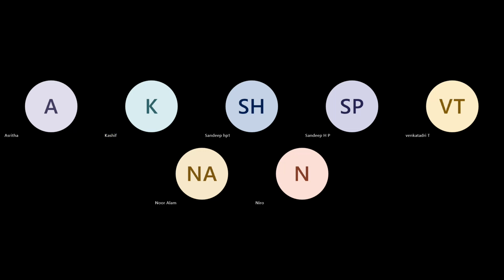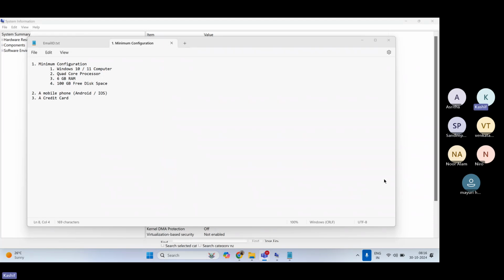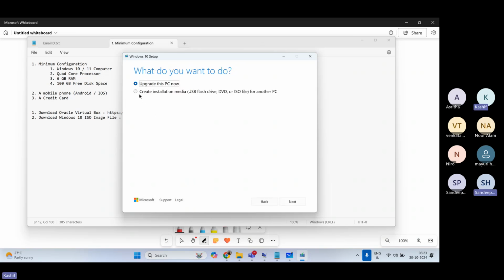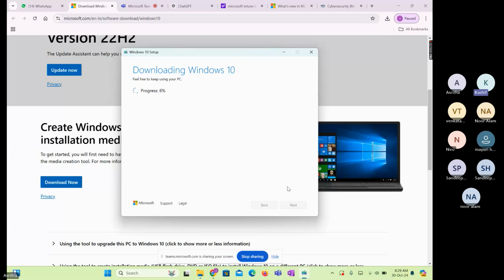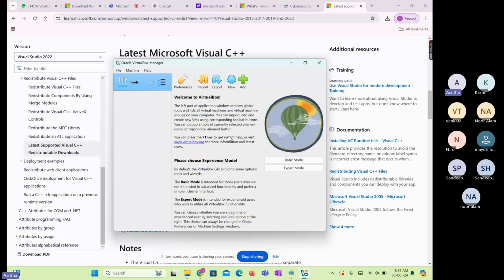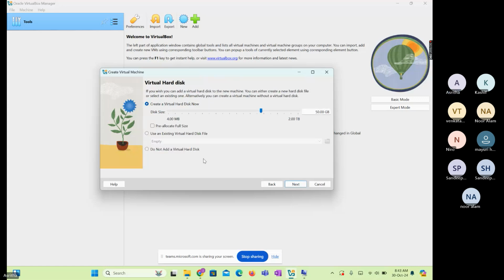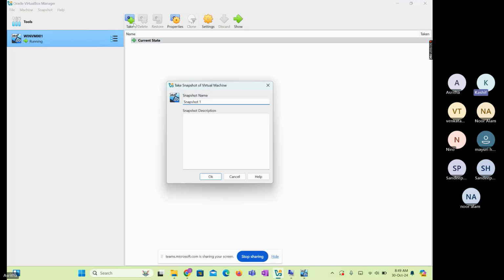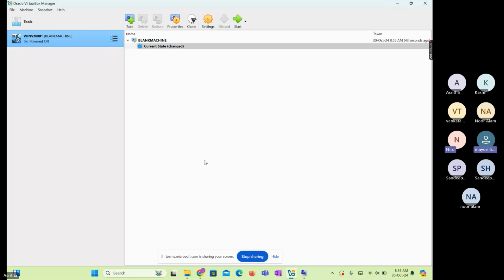Microsoft Intune Lab Setup | Build a Windows 10 Virtual Machine Step by Step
Welcome to SCCM And Intune Training Videos!

In this tutorial, we focus on building a Windows 10 virtual machine for a Microsoft Intune lab environment. If you are learning Microsoft Intune, device management, or Microsoft endpoint management technologies, understanding how to prepare a virtual machine is an important step in developing your practical IT skills.

This video is designed for IT beginners, system administrators, desktop support engineers, SCCM professionals, and learners who want to understand Windows virtual machine setup for lab-based practice.

✅ Introduction to Windows 10 virtual machines
✅ Understanding the purpose of a virtual machine in an IT lab
✅ Preparing a Windows 10 virtual machine for lab use
✅ Understanding the basic VM setup process
✅ Exploring Windows 10 installation and configuration concepts
✅ Preparing a Windows environment for Microsoft Intune learning
✅ Understanding the relationship between virtual machines and endpoint management labs

🖥️ WHY SET UP A WINDOWS 10 VIRTUAL MACHINE?

A virtual machine allows you to run an operating system inside a virtualized environment without requiring a separate physical computer for every lab.

Virtual machines are useful for learning operating system installation, testing configurations, practicing administration tasks, and exploring endpoint management technologies.

For learners studying Microsoft Intune and SCCM, a properly prepared lab environment can provide a useful starting point for understanding device management workflows.

☁️ HOW DOES THIS RELATE TO MICROSOFT INTUNE?

Microsoft Intune is a cloud-based endpoint management solution used to manage supported devices, applications, configuration settings, and security policies.

Learning how to prepare a Windows virtual machine can help you understand the environment in which you may practice device management concepts.

Please remember that setting up a virtual machine alone does not automatically enroll it into Microsoft Intune. Enrollment and management require additional configuration, compatible device and operating system settings, and appropriate licensing where applicable.

This tutorial may be useful for:

• Desktop support professionals
• System administrators
• SCCM and Microsoft Configuration Manager administrators
• Windows system administration learners
• Students pursuing IT and computer science courses
• Professionals interested in endpoint management
• Learners preparing a virtual lab for practice

📚 RELATED LEARNING TOPICS

If you are learning Microsoft endpoint management, you may also be interested in:

• Microsoft Intune lab setup
• Windows virtual machine configuration
• Windows operating system installation
• Microsoft Intune device enrollment
• Microsoft Intune configuration profiles
• Microsoft Intune compliance policies
• Microsoft Intune application deployment
• SCCM and Microsoft Intune
• Microsoft Configuration Manager
• Endpoint management fundamentals
• Windows device administration

YouTube Channel: SCCM And Intune Training Videos

Our channel shares educational content related to Microsoft Intune, SCCM, Windows administration, endpoint management, device configuration, and other Microsoft IT technologies.